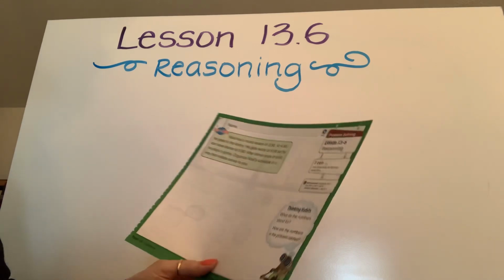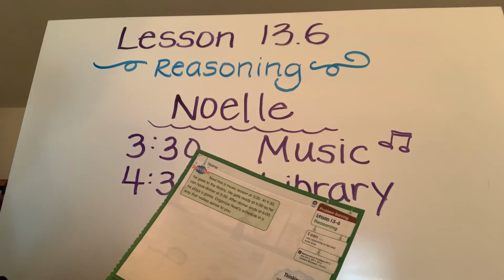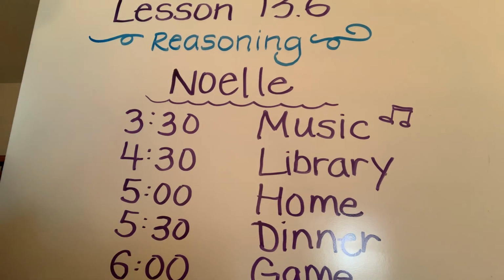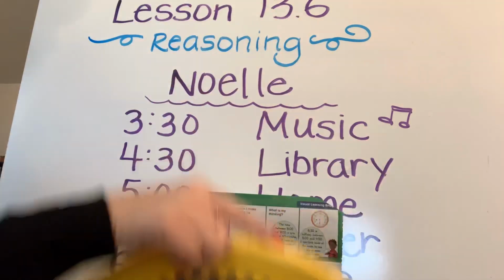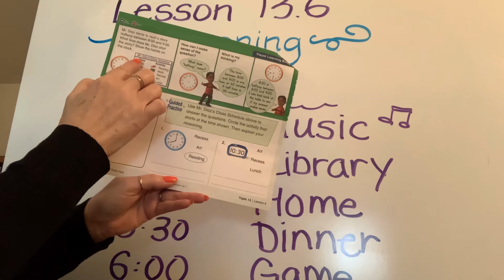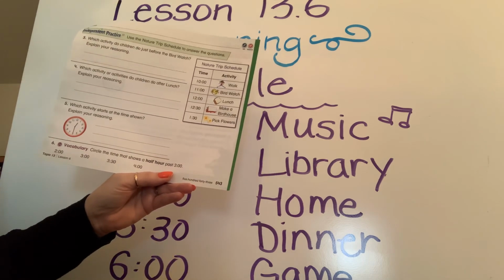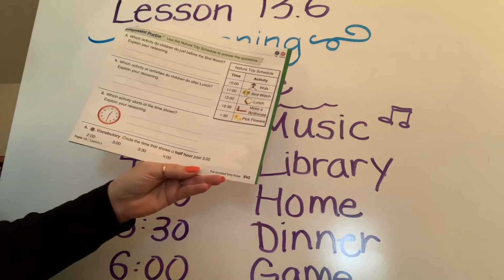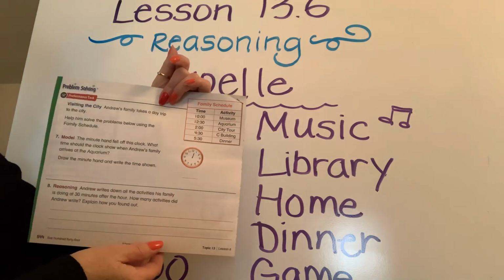Math Lesson 13.6